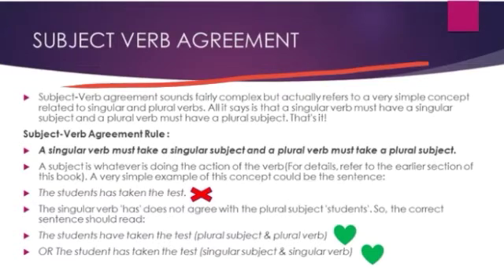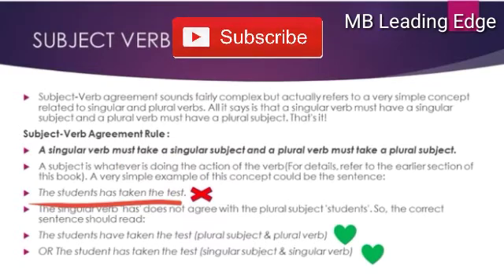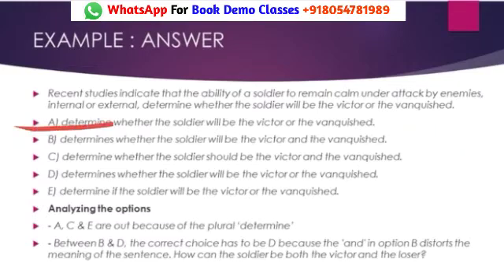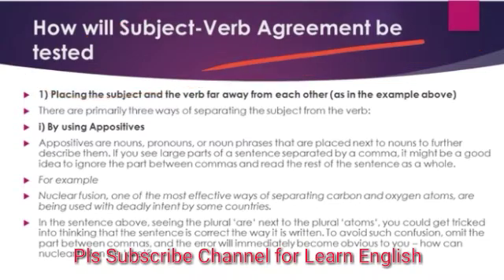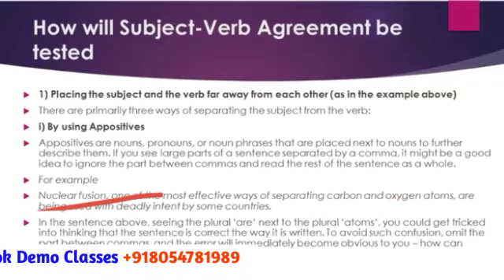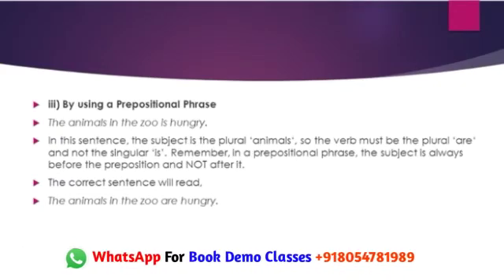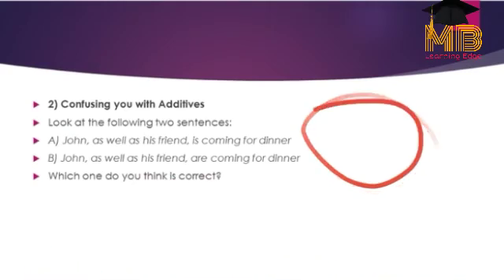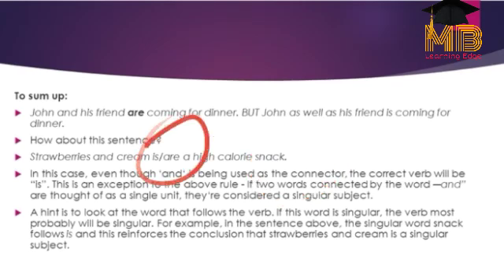Basic English Grammar - Session 9 - Part 1 - Subject Verb Agreement -- Free Crash Course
𝗙𝗥𝗘𝗘 𝗙𝗥𝗘𝗘 𝗙𝗥𝗘𝗘 𝗖𝗿𝗮𝘀𝗵 𝗖𝗼𝘂𝗿𝘀𝗲 - 𝗕𝗮𝘀𝗶𝗰 𝗘𝗻𝗴𝗹𝗶𝘀𝗵 𝗚𝗿𝗮𝗺𝗺𝗮𝗿 𝗖𝗼𝗺𝗽𝗹𝗲𝘁𝗲
Fast and Easy Way to Learn English Grammar - Complete Series FREE

𝐎𝐧𝐥𝐢𝐧𝐞 𝐂𝐥𝐚𝐬𝐬𝐞𝐬 𝐀𝐯𝐚𝐢𝐥𝐚𝐛𝐥𝐞 𝐨𝐧 𝐘𝐨𝐮𝐫 𝐌𝐨𝐛𝐢𝐥𝐞 𝐟𝐨𝐫 𝐭𝐡𝐞 𝐏𝐫𝐞𝐩𝐚𝐫𝐚𝐭𝐢𝐨𝐧 𝐨𝐟 𝐈𝐄𝐋𝐓𝐒, 𝐆𝐑𝐀𝐌𝐌𝐀𝐑
𝐚𝐧𝐝 𝐒𝐏𝐎𝐊𝐄𝐍 𝐄𝐍𝐆𝐋𝐈𝐒𝐇